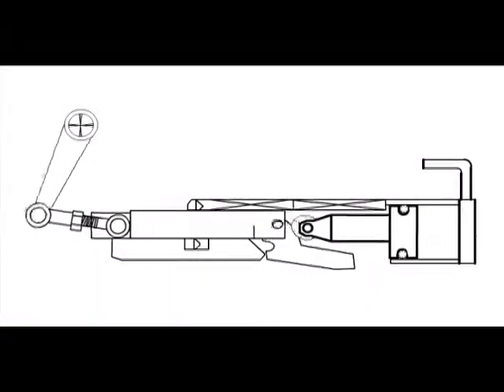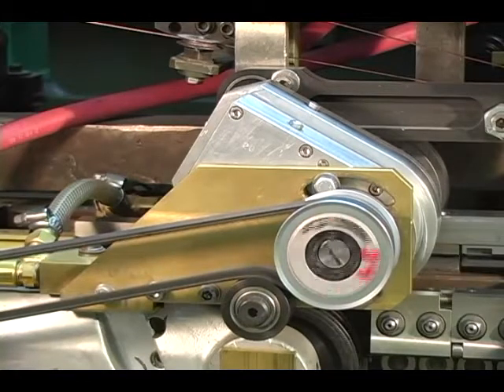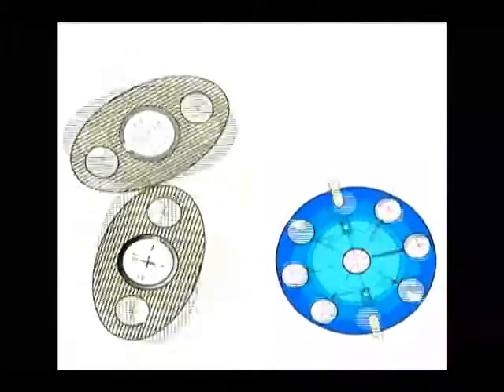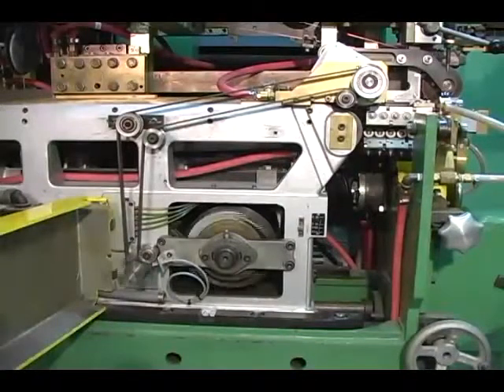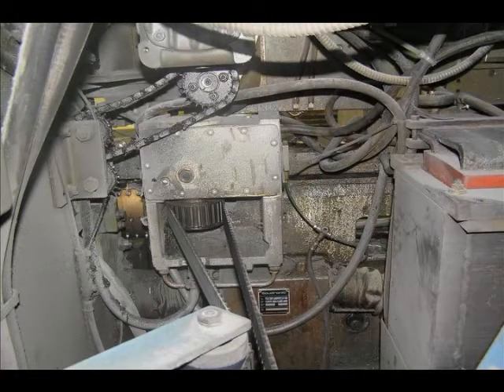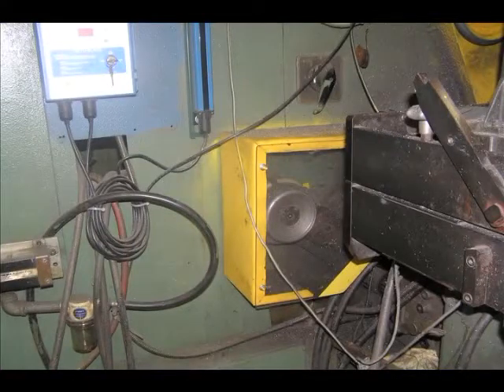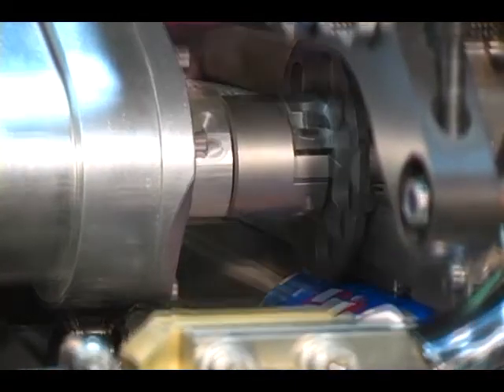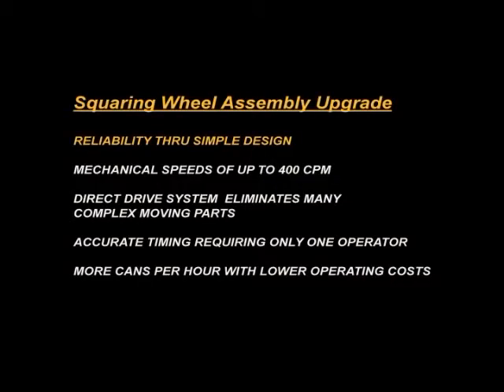Squaring wheel Soudronic ABM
Replacement of the original push feed pawl on Soudronic ABM machines.